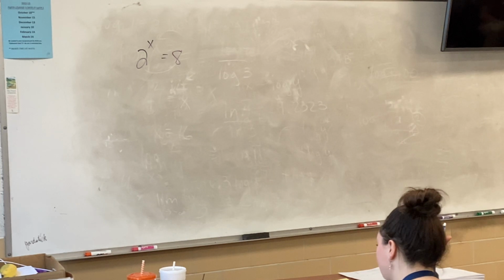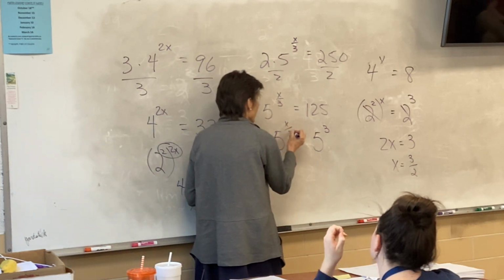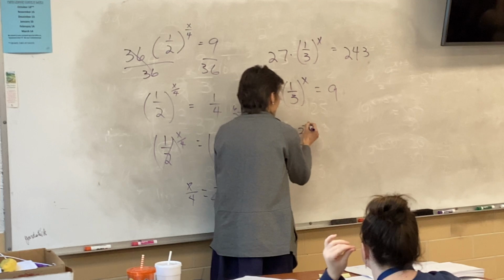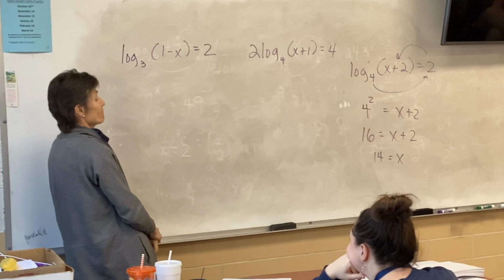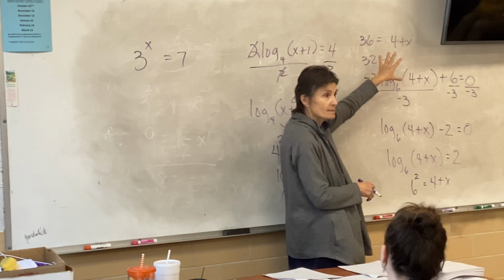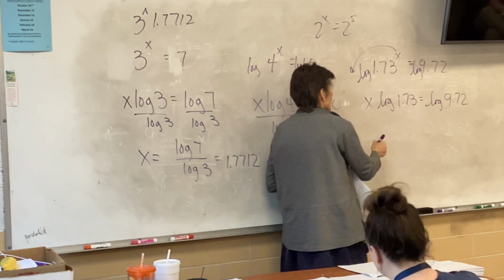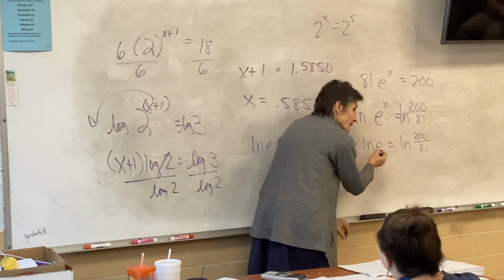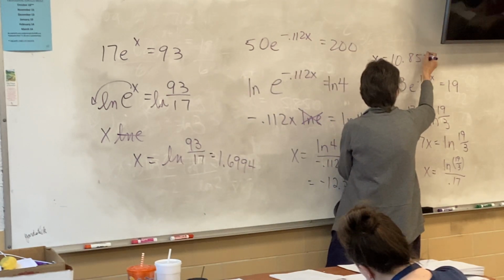Precal C Notes 3.5 #1-3